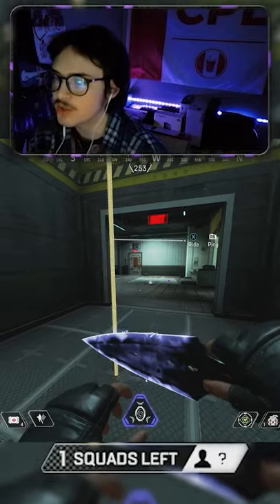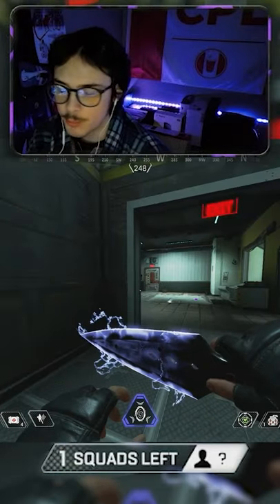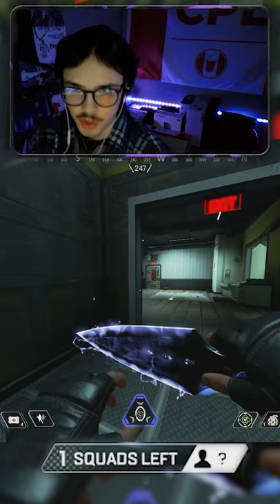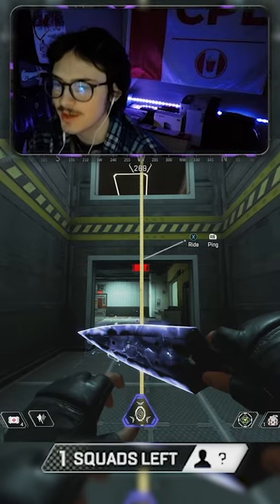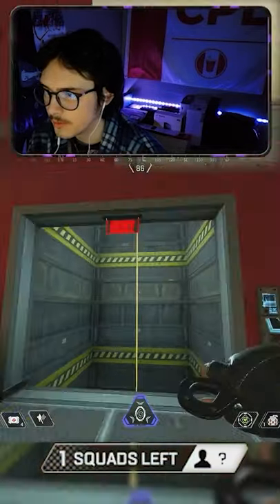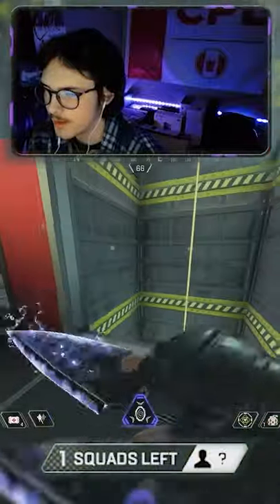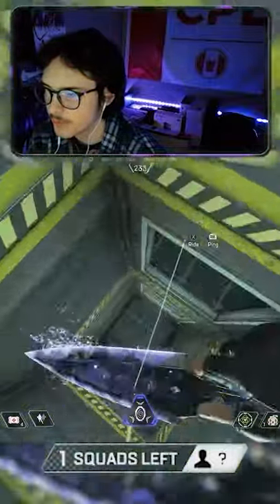How to Super Jump On Controller (APEX LEGENDS)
In this video I talk and teach you how to super jump on ziplines while using a controller!